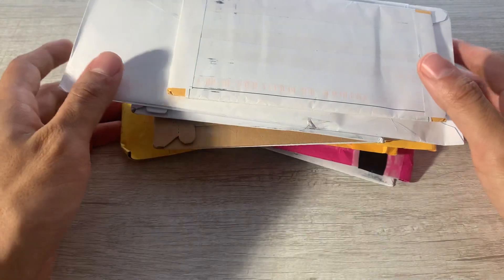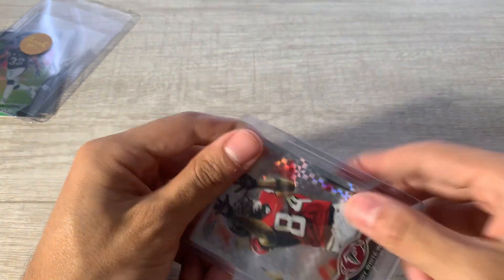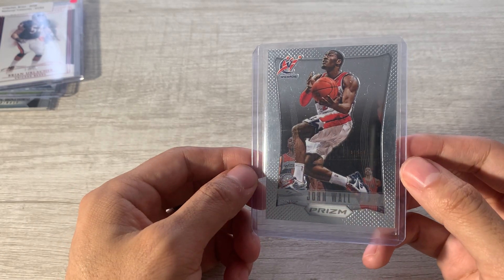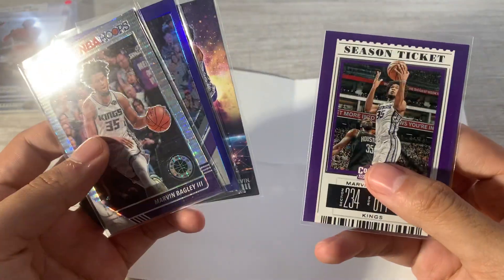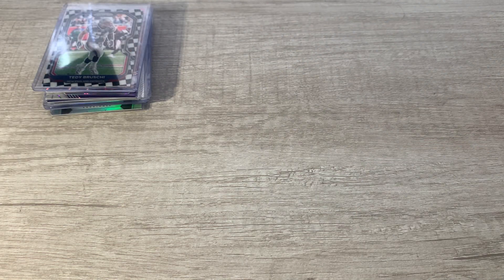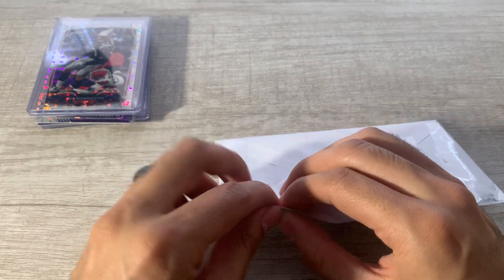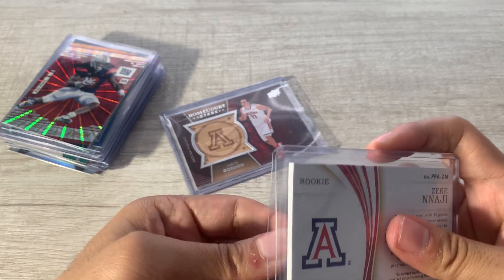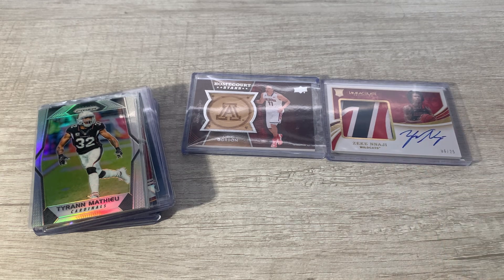Sports Card Mail Opening